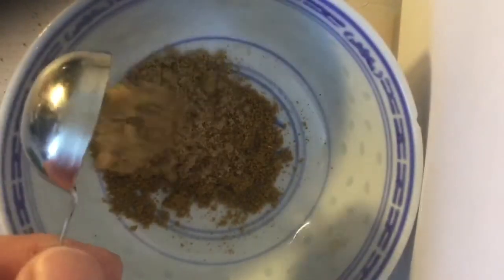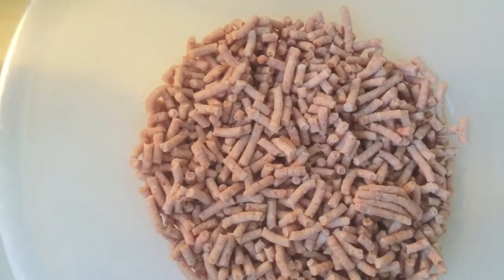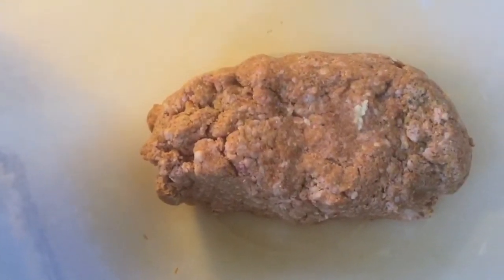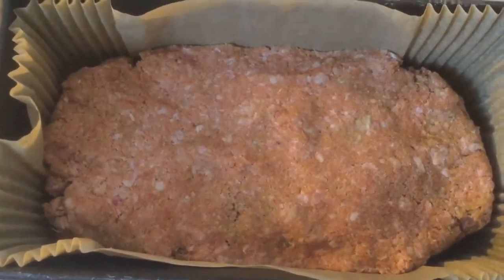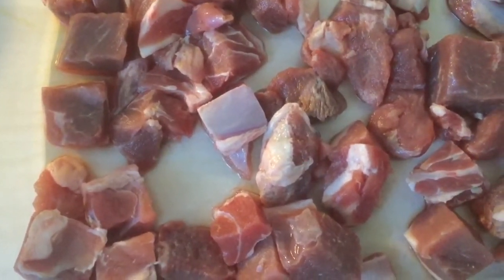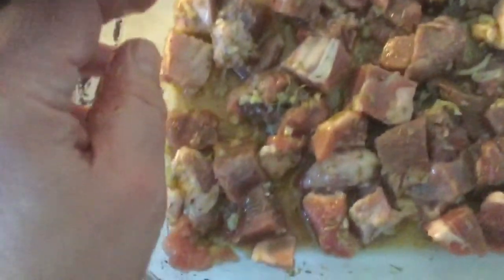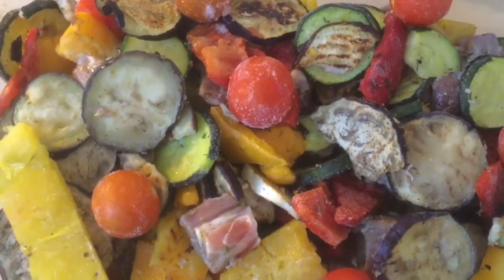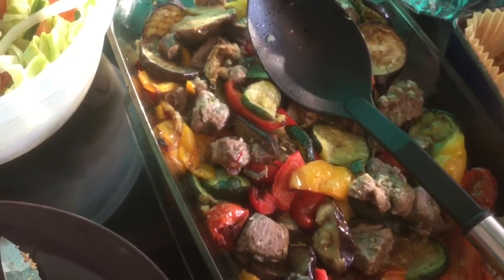Doner Kebab Meatloaf and Souvlaki Tray bake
Doner Kebab Meatloaf  and Souvlaki Tray bake a family dinner for sharing

Doner kebab meatloaf

800 grams Lamb Mince
2 Crushed Garlic Cloves
2 teaspoons Cumin
2 teaspoons Ground Coriander
1 teaspoon Paprika (personally I prefer smoked paprika)
1 teaspoon Onion Salt
1 good grind of black pepper

Souvlakia Tray bake

500g Lamb cubes

 1 bag of Mediterranean veg
     Or  10 vine tomatoes 1 red pepper sliced 1 yellow pepper sliced 2 courgettes sliced. 1 red onion sliced
3 tablespoons olive oil
3 table spoons lemon juice
1 teaspoon oregano
1 teaspoon of Thyme
2 crushed garlic cloves